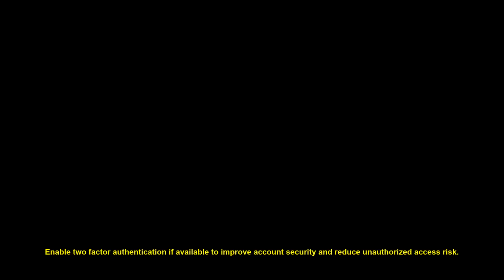How to disable Mailchimp audience activity tracking for compliance - Detailed Guide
In this detailed guide, we explore how to disable Mailchimp audience activity tracking to ensure compliance with privacy regulations. Whether you're looking to protect user data or enhance your email marketing strategy, this step-by-step tutorial provides clear instructions and insights. Learn how to navigate Mailchimp's settings effectively and maintain your audience’s trust while staying compliant with laws like GDPR and CCPA.